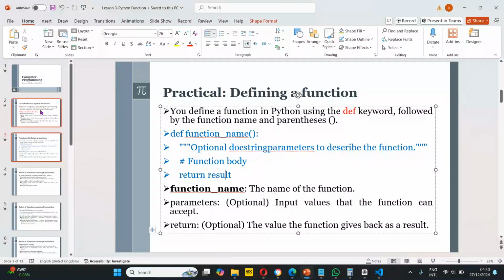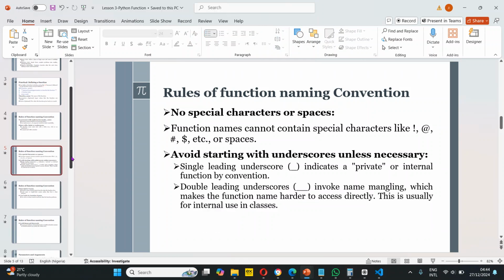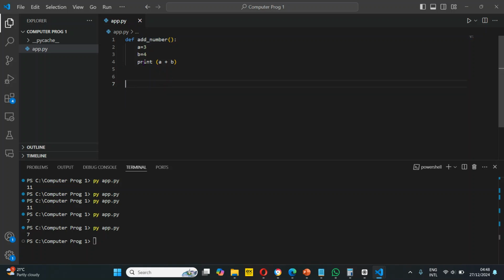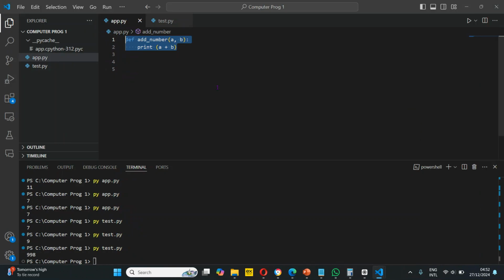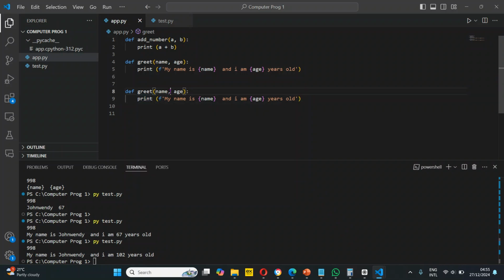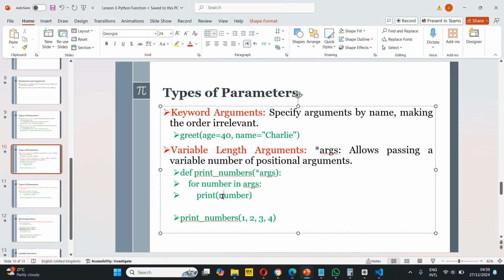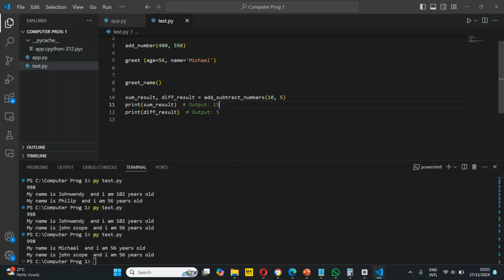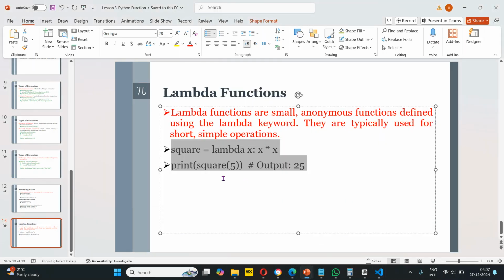Lesson 3 Python Function